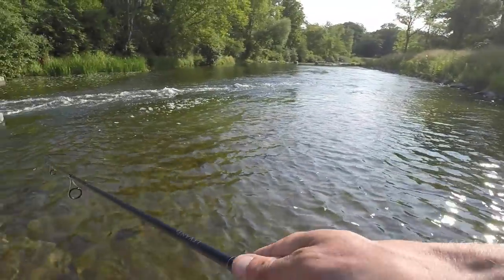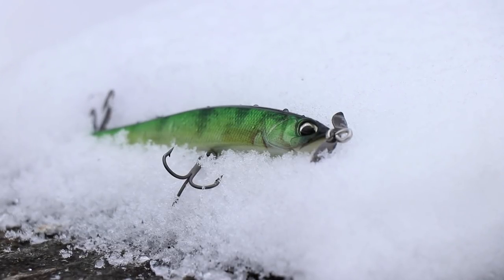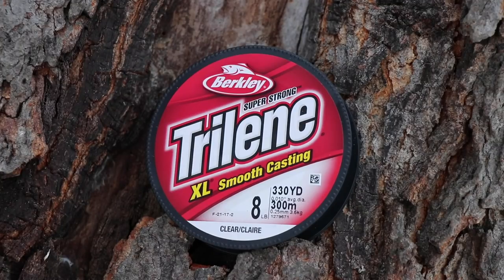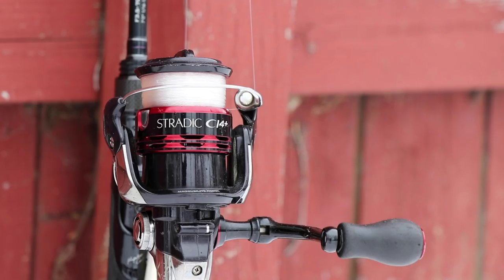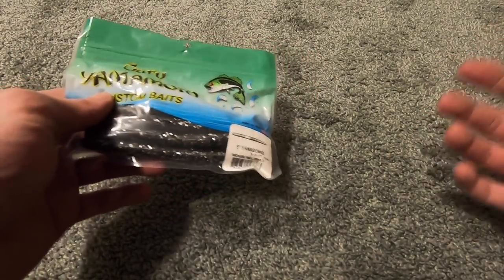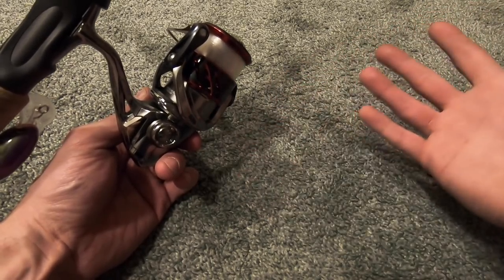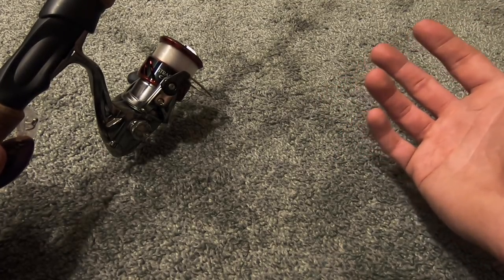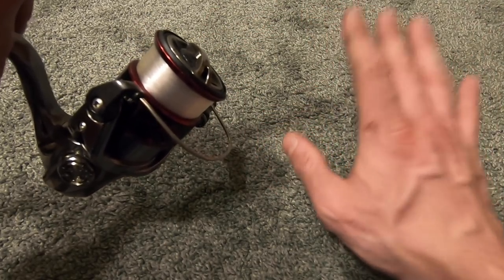Shimano Stradic Ci4+ Review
Shimano Stradic Ci4+ 3000FA 2nd generation and the Shimano Stradic Ci4+2500 current generation. Shimano stradic spinning reels are my all time favorite spinning reels for bass fishing. Shimano makes my favorite reels for largemouth bass and smallmouth bass fishing in the state of Michigan.